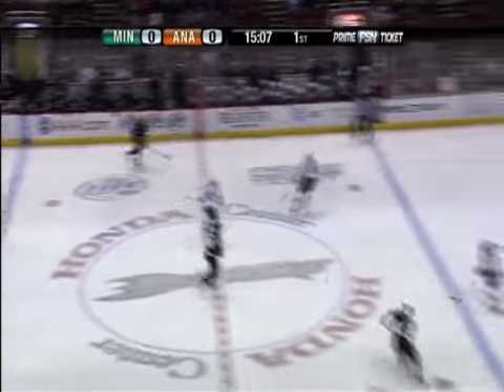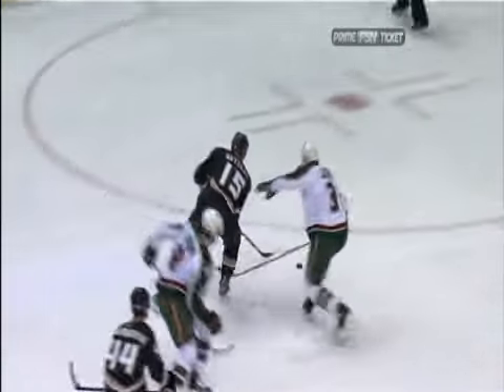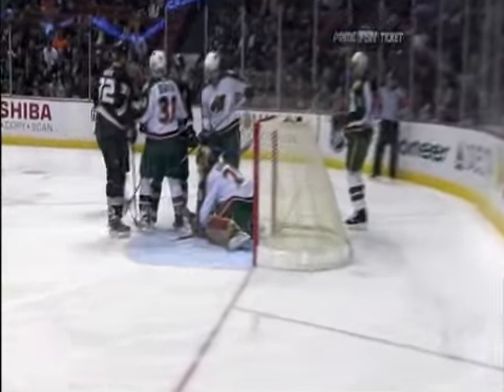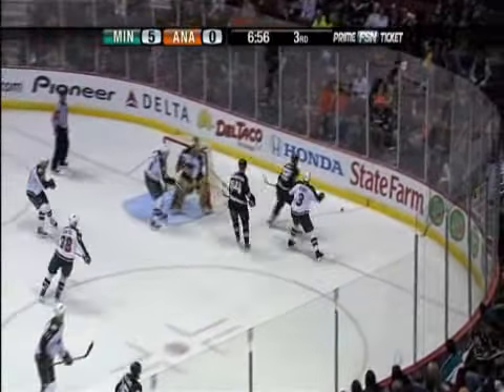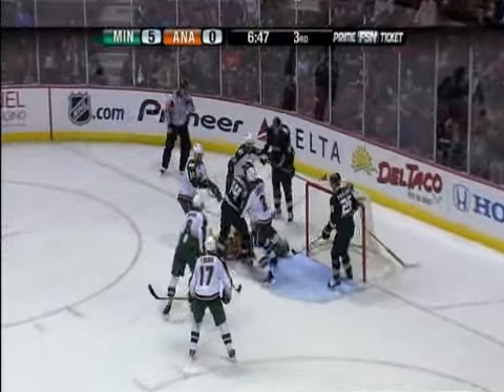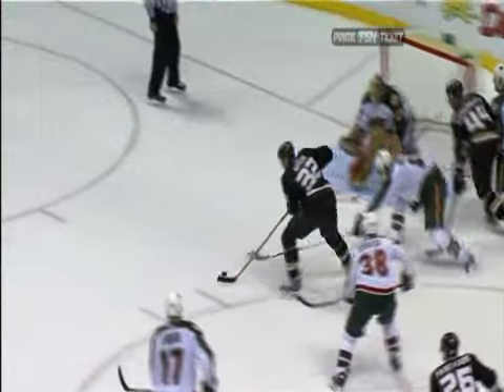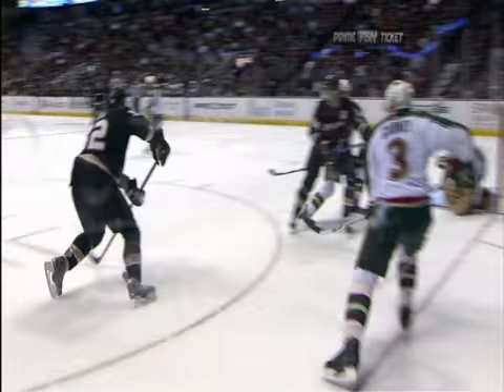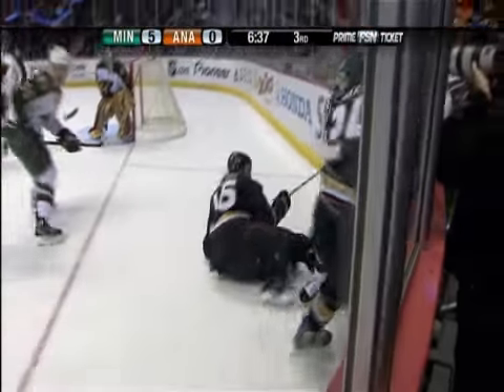Wild @ Ducks 12/14/07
Minnesota Wild @ Anaheim Ducks 12/14/07